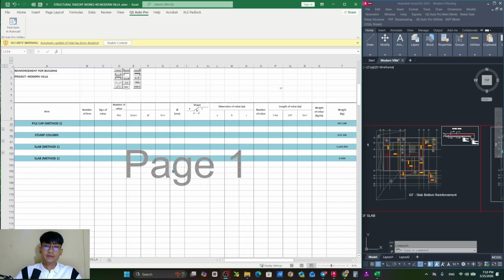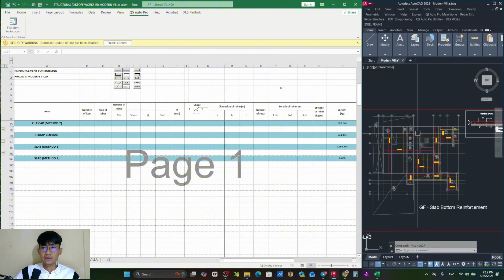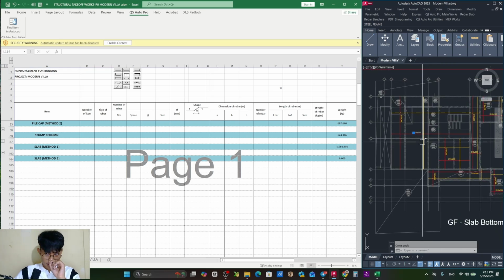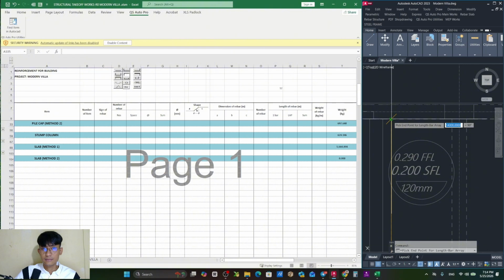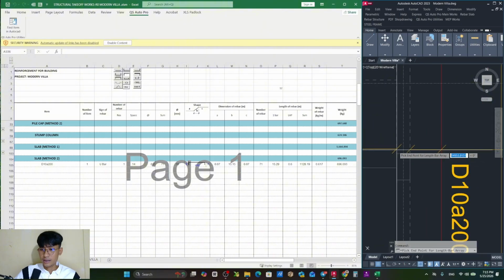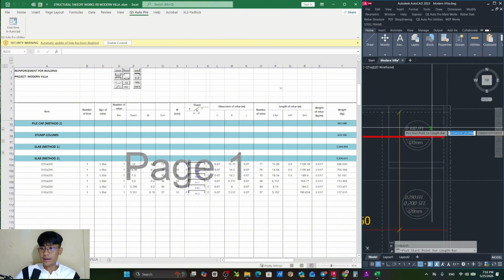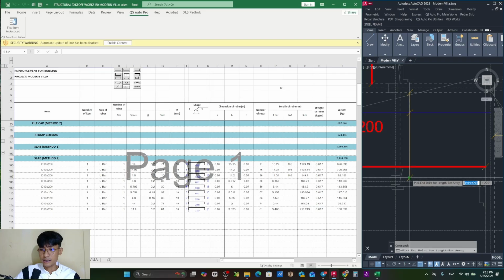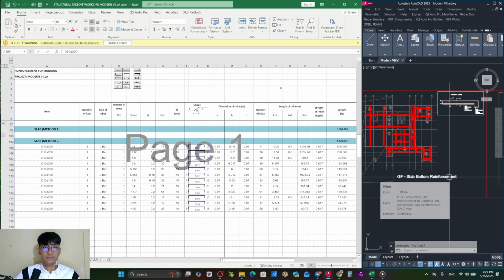Quantity Takeoff for Slab Reinforcement (Method 02) Using QS Auto Pro Tools | AutoCAD + Excel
YouTube Description

🔥 Free Structural Reinforcement Quantity Takeoff Lesson + QS Auto Pro — Save 80% of Your Time 🚀

In this lesson, you will learn Slab Reinforcement Quantity Takeoff (Method 02), including:

✅ Slab reinforcement drawing interpretation
✅ Main and distribution bar identification
✅ Top and bottom reinforcement checking
✅ Rebar diameter and spacing checking
✅ Reinforcement quantity calculation
✅ Rebar cutting length calculation
✅ Hook, bend, and anchorage length checking
✅ Lap splice checking where required
✅ Rebar weight calculation (kg)
✅ AutoCAD reinforcement takeoff workflow
✅ Excel quantity takeoff input
✅ Bar Bending Schedule (BBS) preparation
✅ Final reinforcement quantity checking

👍 Method 02 demonstrates an alternative workflow for slab reinforcement quantity takeoff, helping Quantity Surveyors improve accuracy, reduce manual calculations, and prepare reinforcement quantities more efficiently using QS Auto Pro Tools.

✅ More structural quantity takeoff lessons will be uploaded step by step.